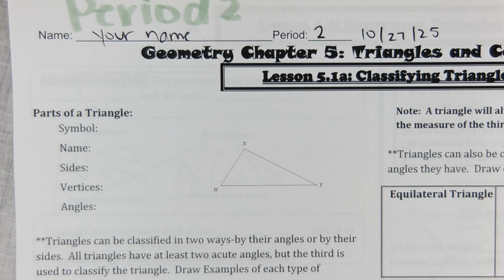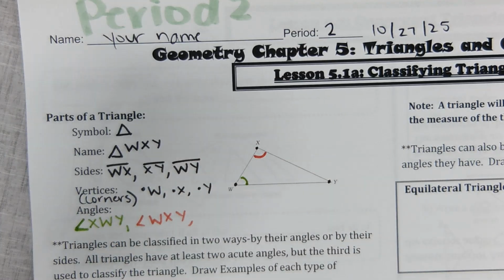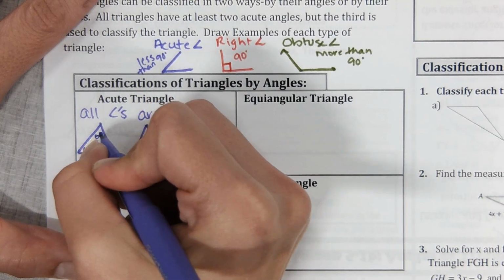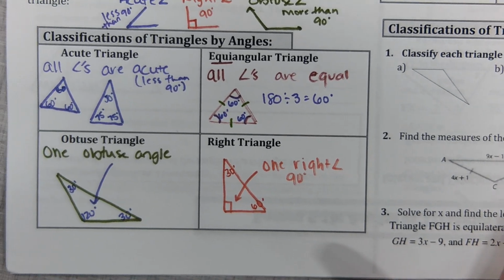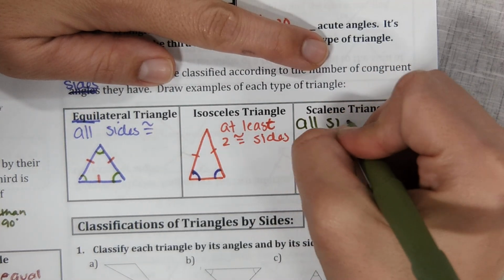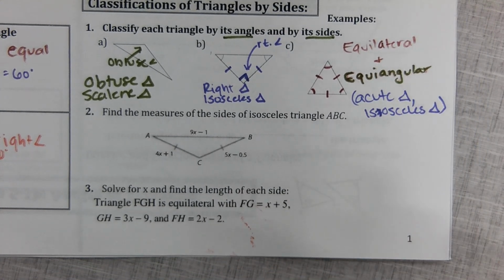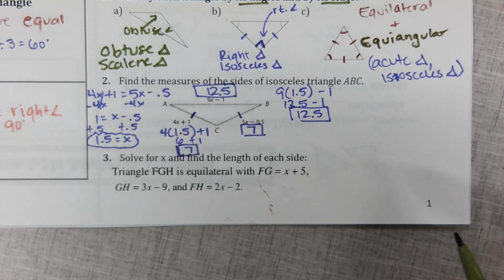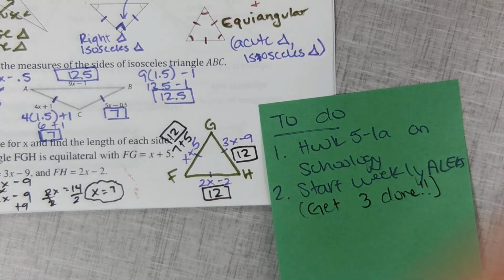5-1a: Classifying Triangles| High School Geometry| Big Ideas Textbook| Chapter 5 Congruent Triangles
5-1a: Classifying Triangles| High School Geometry| Big Ideas Textbook| Chapter 5 Congruent Triangles